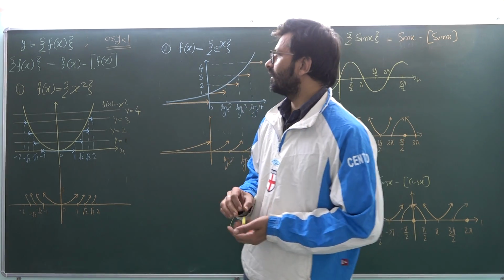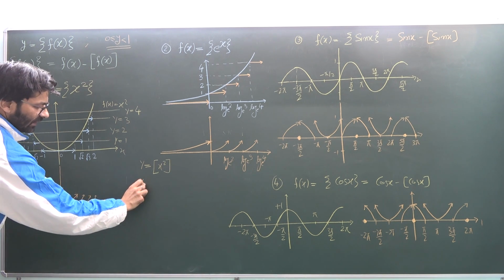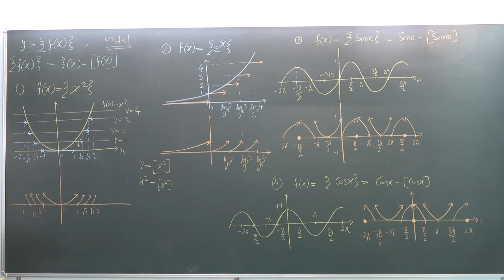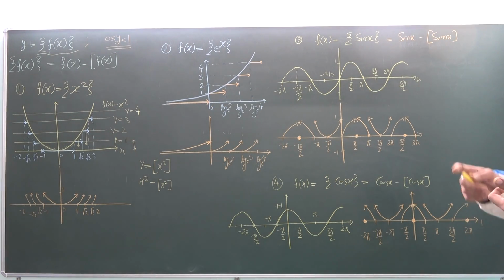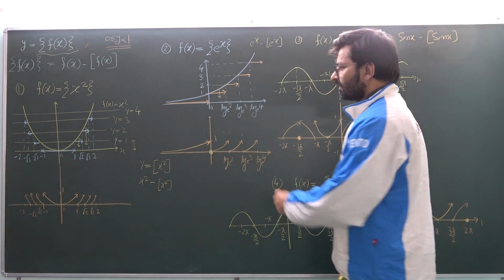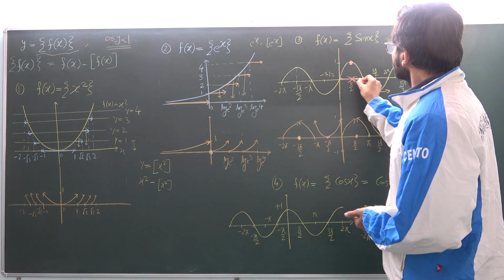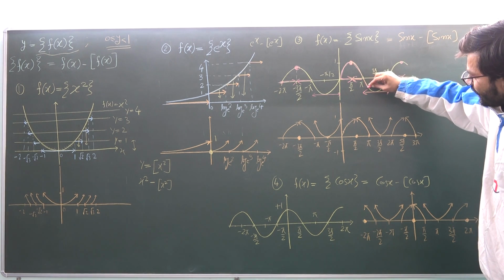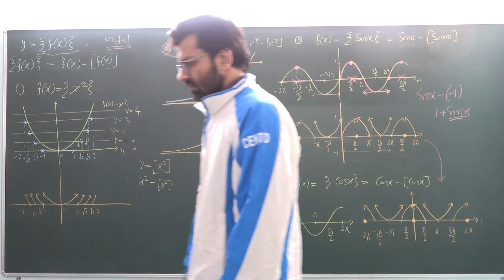Transformation of Graphs. (Fractional Part) (Class-14)